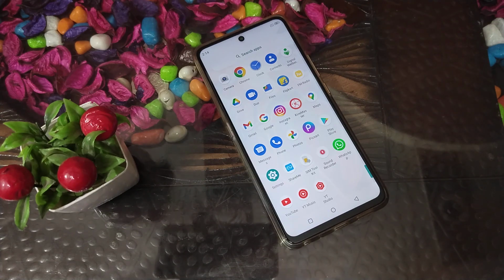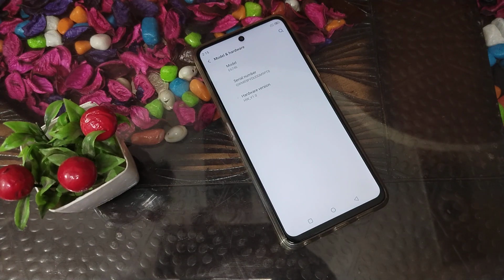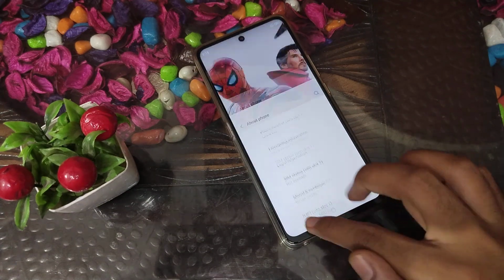How to check serial number Motorola Edge 30 5G phone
How to check serial number in Motorola g22 phone,
How can you check serial number setting in Motorola G71 mobile,
Phone serial number setting ko kaise check karte hain Motorola G51 phone mein,
phone serial number ko kaise check kare Motorola G52 mobile mein,
phone serial number setting in Motorola G60 phone
Top 15 hidden features Motorola Edge 30 5G phone,
Tips and tricks Motorola Edge 30 5G phone